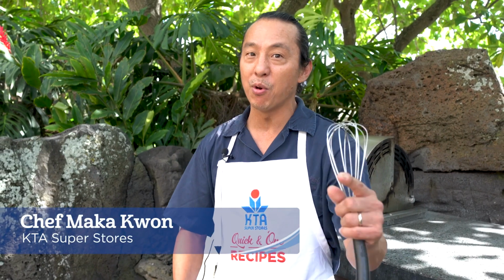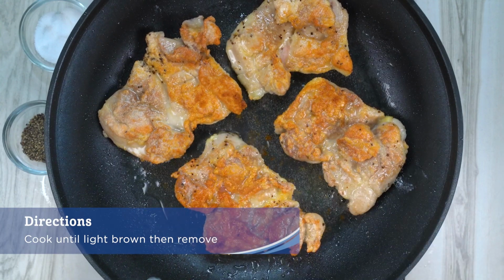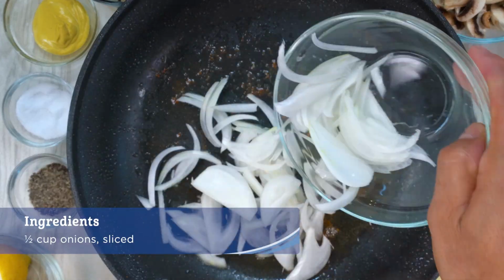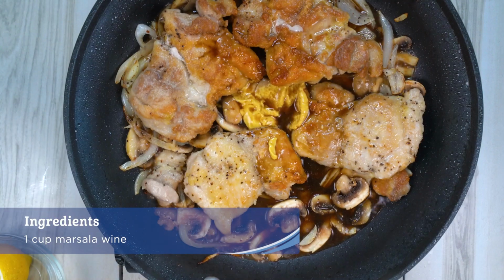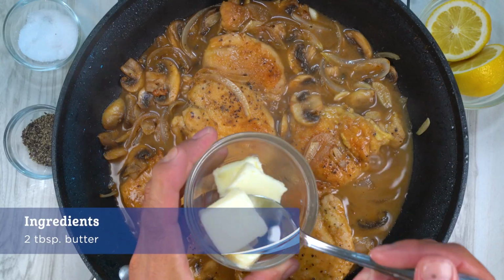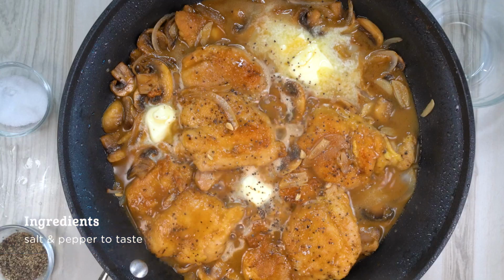KTA's Quick & 'Ono Recipes: Chicken Marsala by Chef Maka Kwon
Everyone has their go-to chicken marsala recipe for those hearty dinner meals with family. This is chef Maka's take on the household classic. [9/25/24 Coupon Book]

Makes 4 servings – Total Time: 40 minutes
Pair With: Clos du Bois Pinot Noir

🍽️ GET COOKIN':
4 pieces boneless chicken thighs,
lightly pounded
oil, for sautéing
½ cup onions, sliced
1 tbsp. garlic, sliced
6 oz. button mushrooms, sliced
1 tsp. Dijon mustard
1 cup marsala wine
2 tbsp. butter
1 lemon, juiced

Salt and pepper the chicken then lightly flour. Sauté chicken in a large pan with oil. Cook until light brown then remove. In the same pan, add oil and sauté onions and garlic until translucent. Season with salt and pepper, then add mushrooms. Cook for about 2 minutes. Add chicken, mustard and marsala. Cook until sauce reduces by half. Add butter and lemon to taste and season with salt and pepper if needed.

The recipes found on the KTA Kitchens YouTube channel are provided as suggestions only as part of our service to customers, and KTA Super Stores cannot guarantee that favorable results will be obtained from their use. The recipes are intended for use by persons having appropriate technical skill, at their own discretion and risk. KTA Super Stores assumes no obligation or liability and makes no warranties with respect to these recipes.